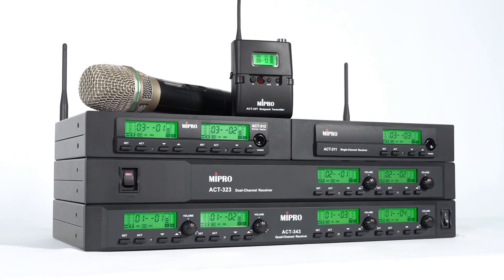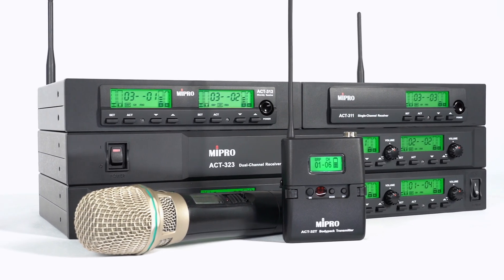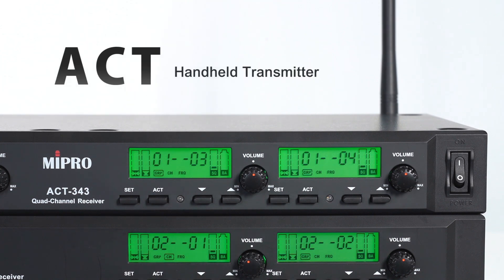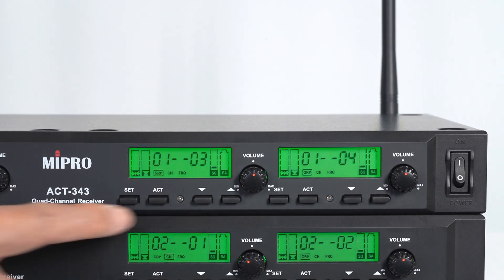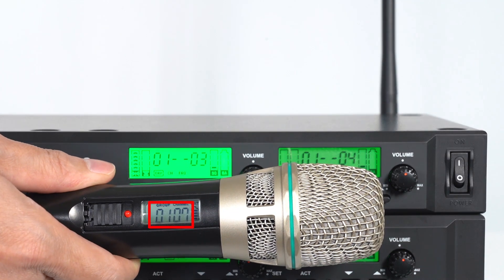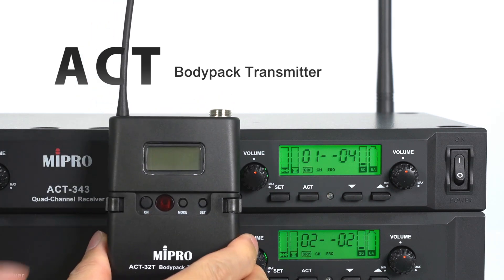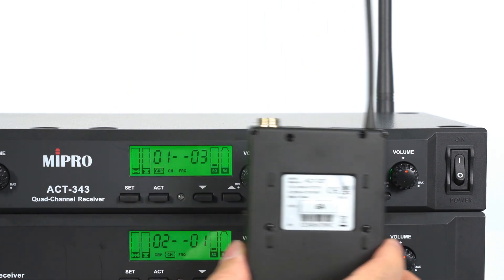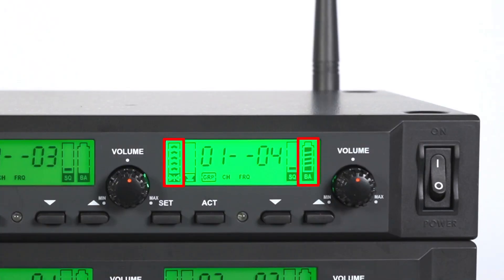How to do ACT sync?｜MIPRO ACT-300 Series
In this video, we will show you how to do frequency synchronization for the ACT-300 Series receivers and transmitters.

0:00 Intro
0:24 Check the frequency band of the receiver and the transmitter
0:37 ACT synchronization with a handheld transmitter
1:18 ACT synchronization with a bodypack transmitter